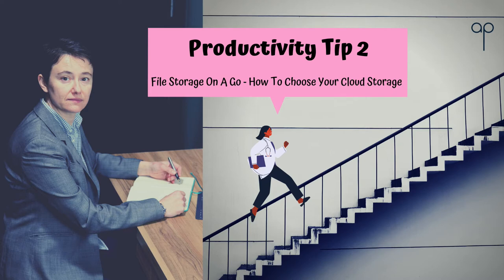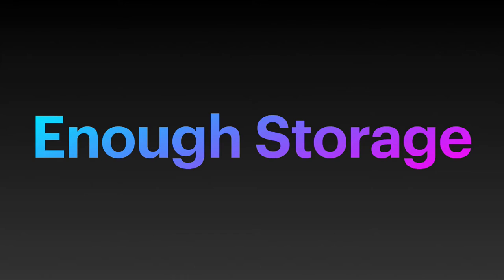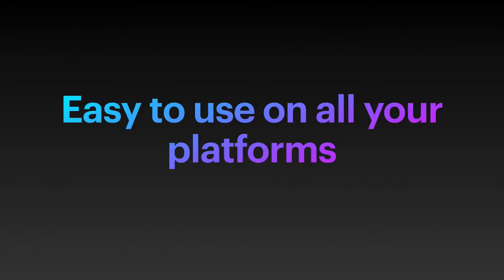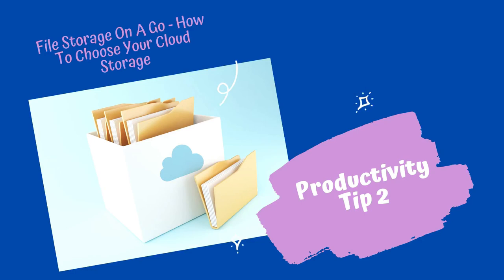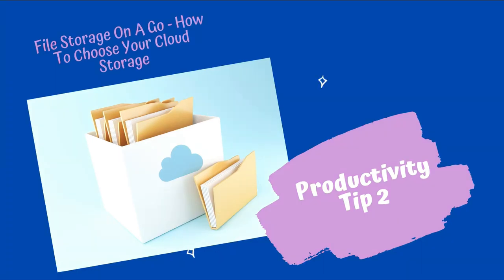Productivity Tip 2: File Storage On A Go - How To Choose Your Cloud Storage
Un this video, I will be talking about how you can choose your cloud storage application and what you need to look for.  And this all depends on your needs.